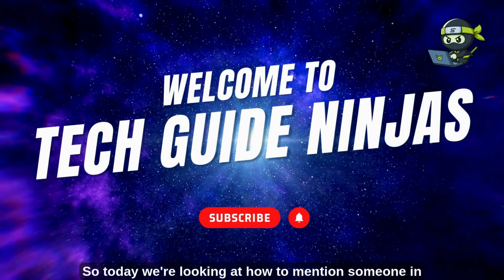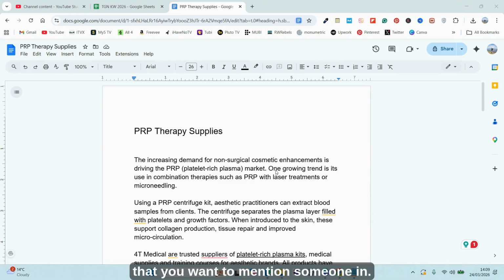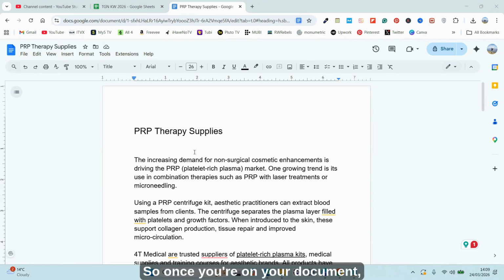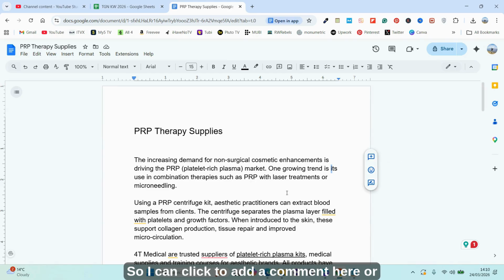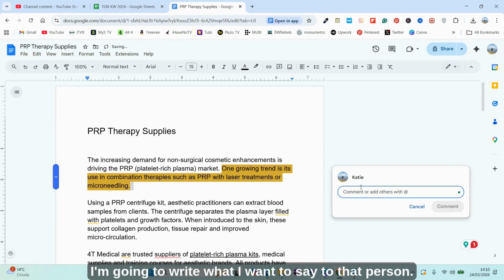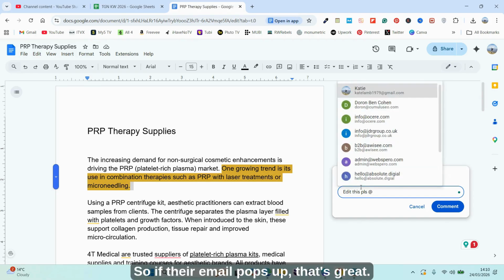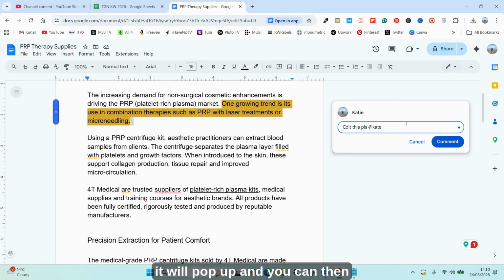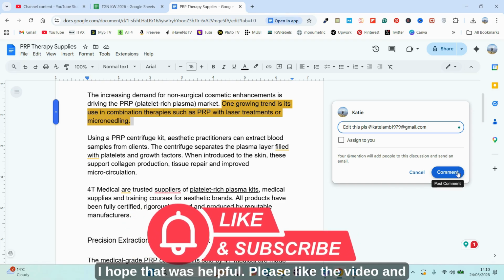How to Mention Someone in Comments Google Docs | Tag Collaborators FAST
Today, we're diving into exactly how to mention someone in comments on Google Docs.

This quick Google tutorial shows you how to effectively use this feature for seamless collaboration, making your documents more productive.

Learn these valuable editing tips to improve your workflow in Google Workspace.🚀